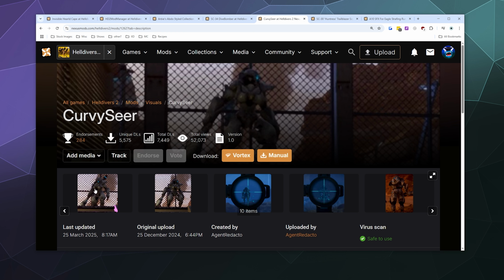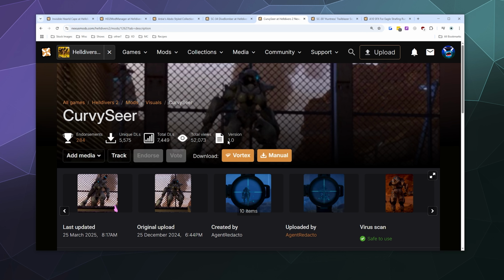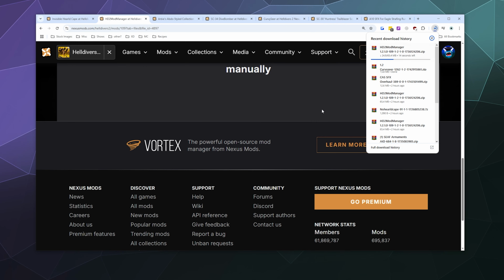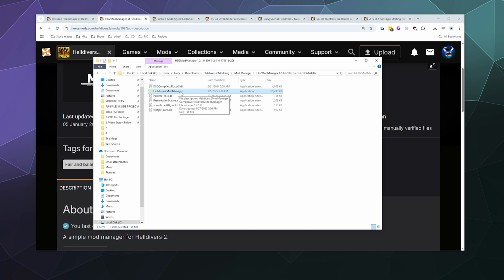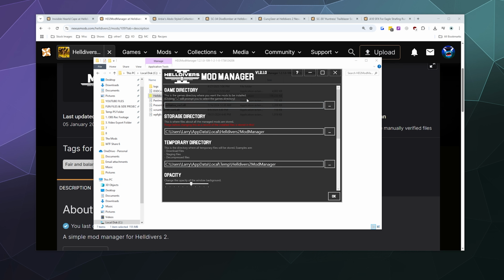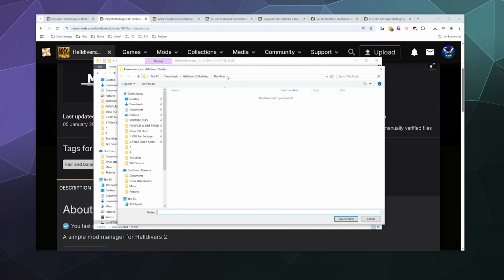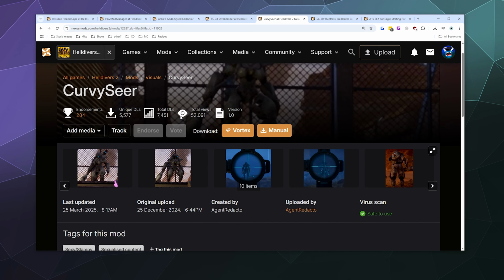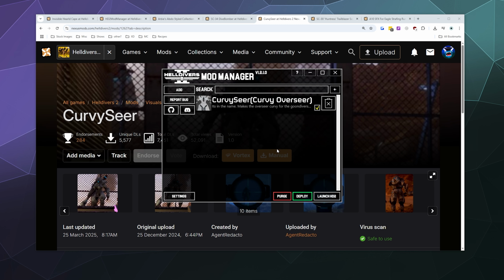👽 Install CurvySeer Mod in Helldivers 2 (Thicc Busty Illuminate Overseers + HD2ModManager Setup)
Spice up your next Illuminate extermination run 😏 — in this full modding guide, I’ll show you how to install the CurvySeer Mod for Helldivers 2, which transforms the Overseer enemies into busty and thick-bodied variants for a uniquely altered battlefield experience.

This is a complete tutorial that walks you through:
📦 Installing the CurvySeer mod files
⚙️ Setting up HD2ModManager from scratch
✅ Activating the mod and testing it in-game
🧠 Tips for resolving potential mesh swap issues

🎯 What This Mod Does:
Replaces the standard Overseer enemy models with curvier, exaggerated body shapes
Works with most modded builds and visual overhauls
Purely cosmetic, client-side only, no gameplay effect changes

🔗 Links Mentioned:
CurvySeer Mod:

🧰 What You’ll Need:
HD2ModManager (mod manager for Helldivers 2)
CurvySeer Mod Files (from Nexus or other trusted host)

💡 Tip: This mod is best used with enhanced visual settings or shaders to bring out those thicc silhouette details.